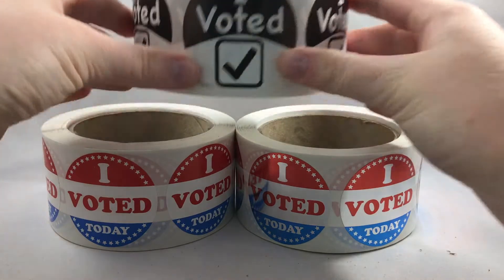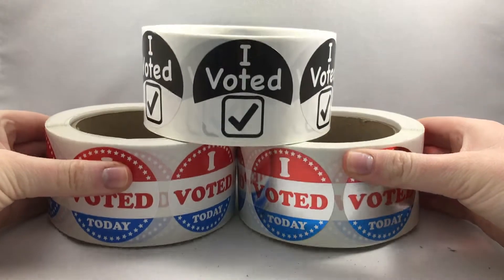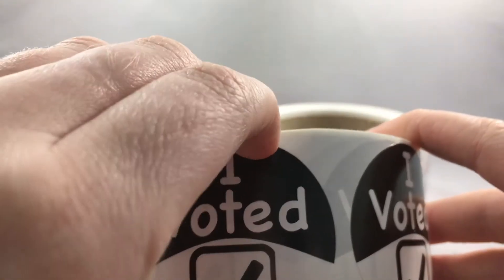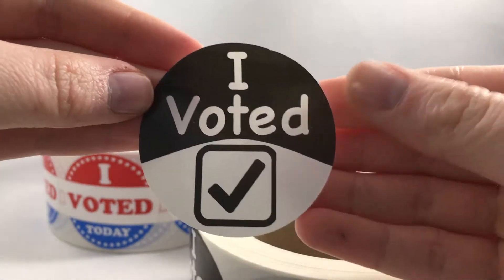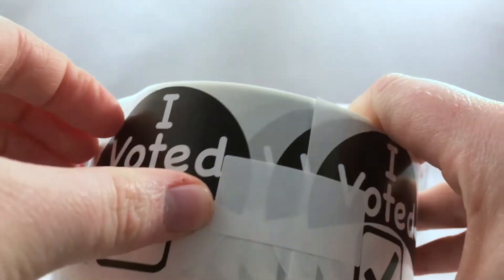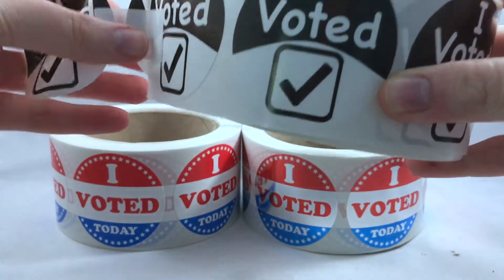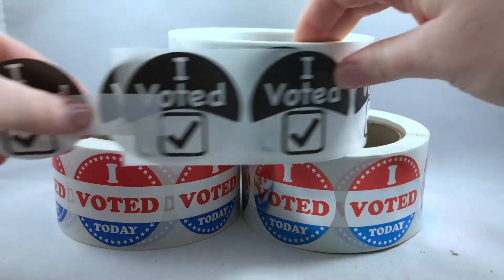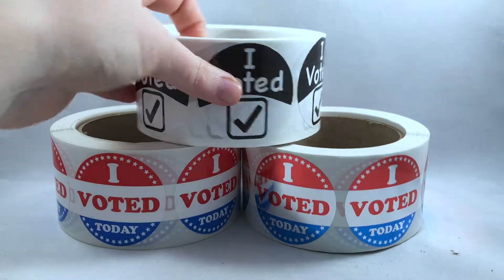I Voted Stickers | Multi Pack Voting Labels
This is a pack of three designs of IVotedStickers. Two of them are made with a semi gloss material and one of them with a metallic foil paper. All have an apparel safe adhesive backing. Simply peel from roll and apply to t shirts or other clothing. This to show that you Voted!

There are 500 on a roll, so in this pack there are 1,500 total I Voted stickers.

The ink we use is also eco-friendly.  This helps especially for any who have allergies.

The size of the labels are 2" in diameter.  We make these in house at our Salt Lake City, Ut facility.  We keep them in stock and ship the same day you order (if placed before 1:00 PM MST M-F).